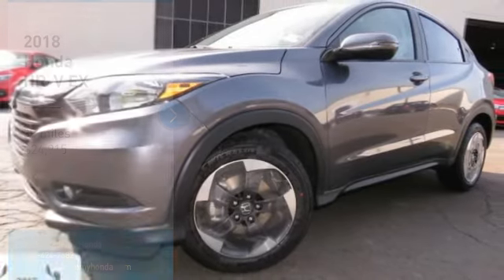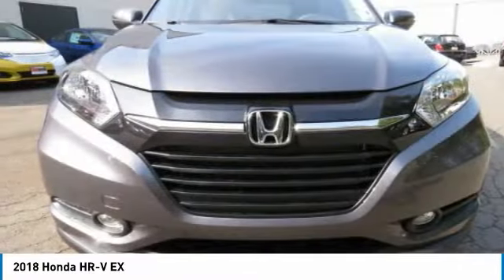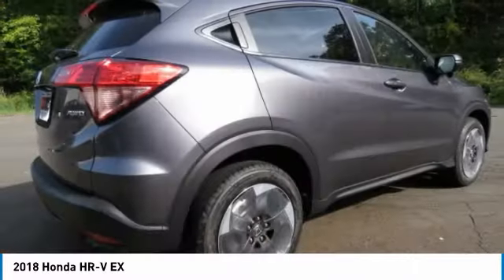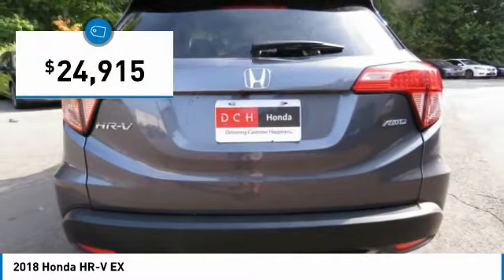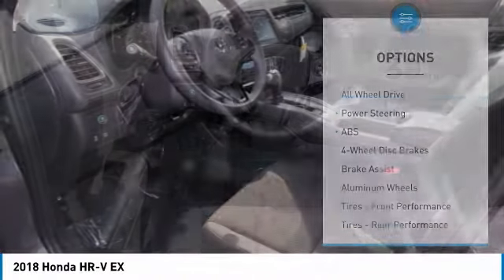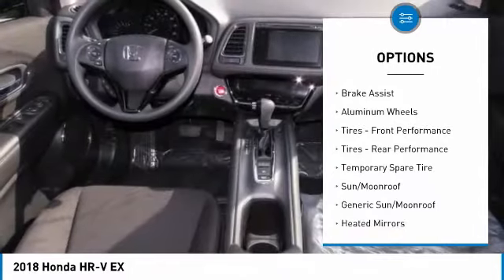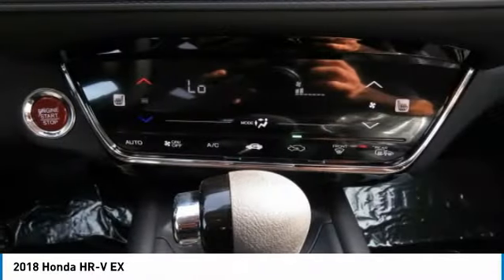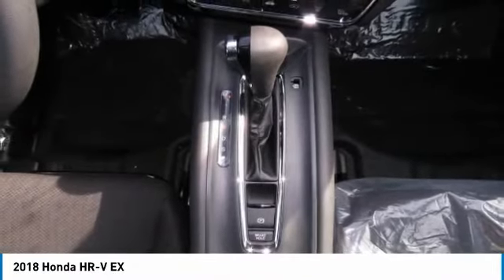2018 Honda HR-V AH182129